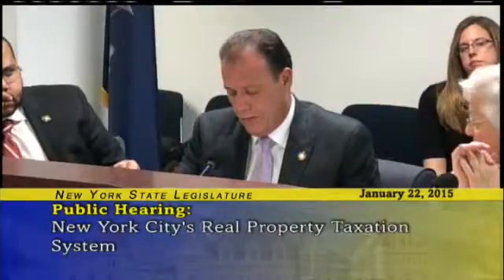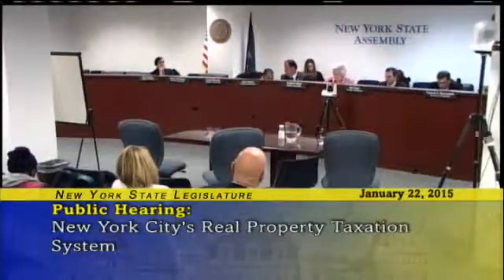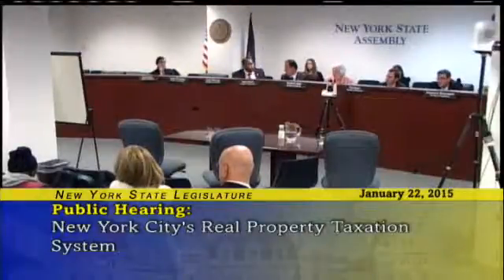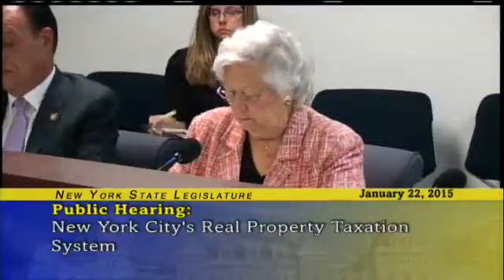012216PubHearing PropTaxes 6